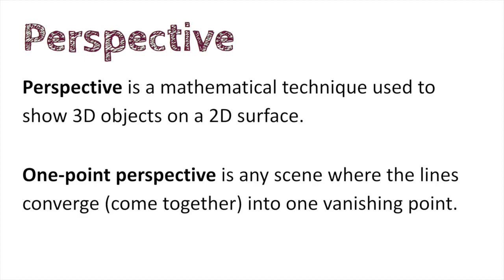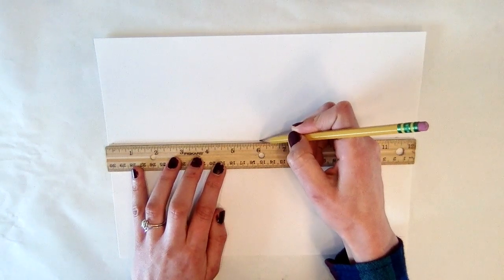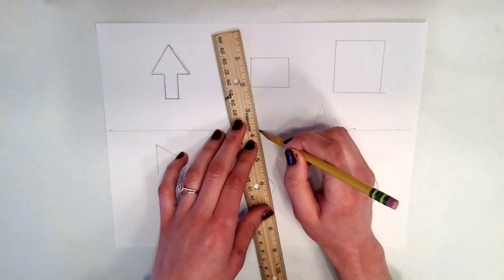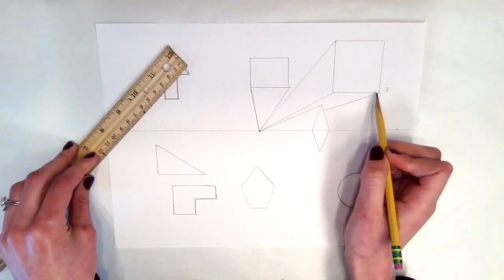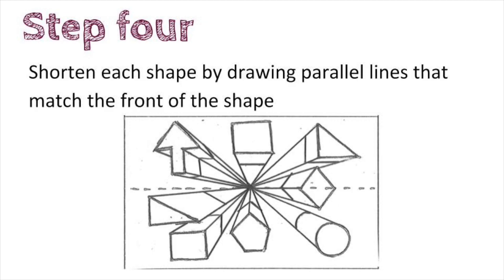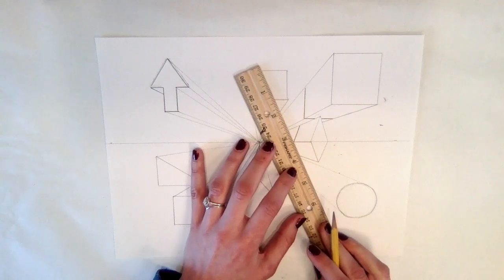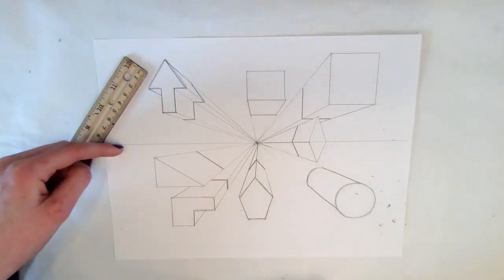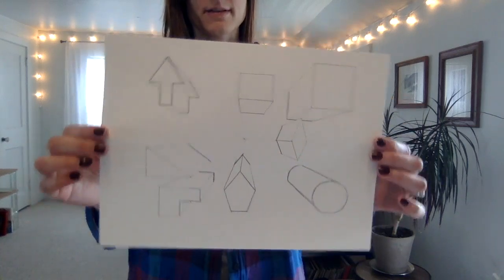Perspective Shape Drawing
Mrs. Abe demonstrates how to draw 3D forms using one point perspective.